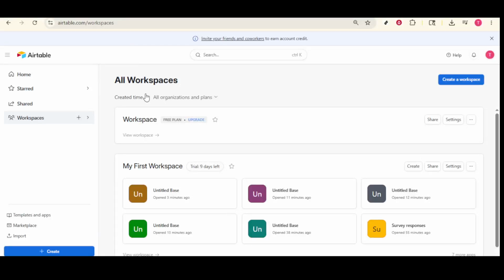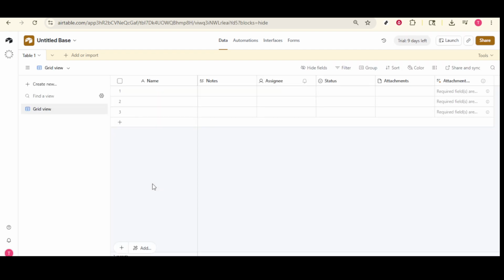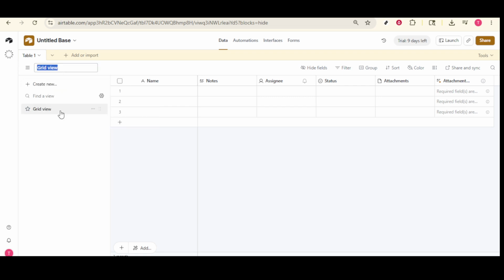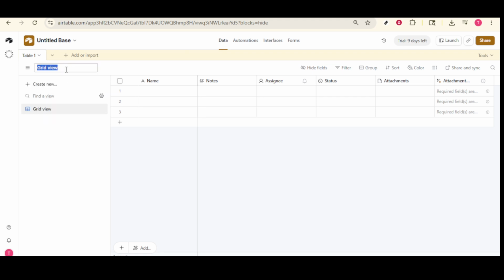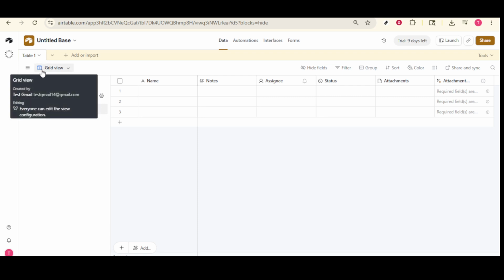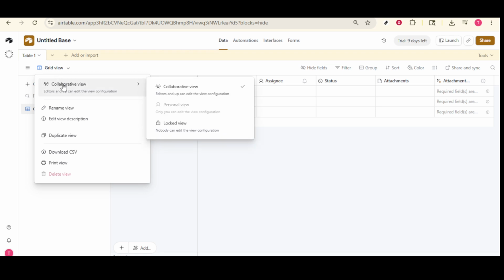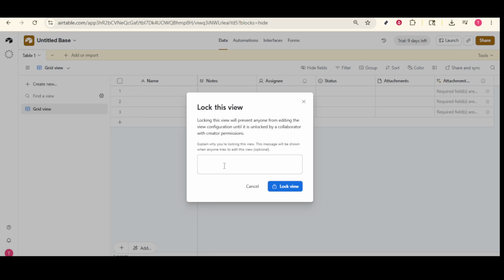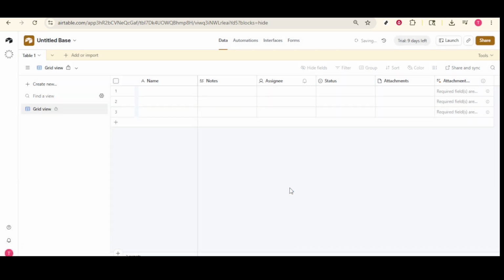How To Lock A View In Airtable